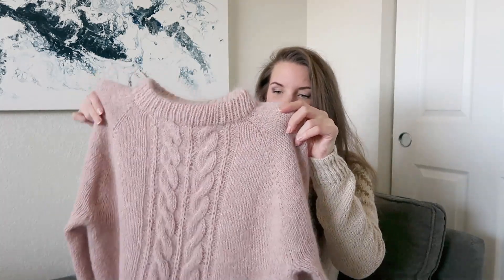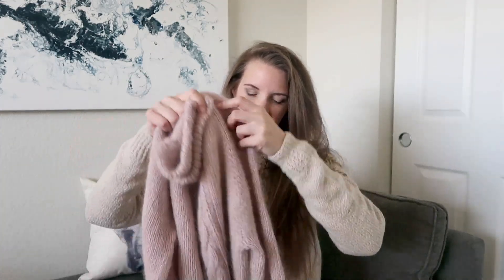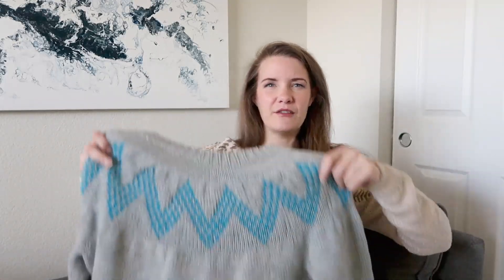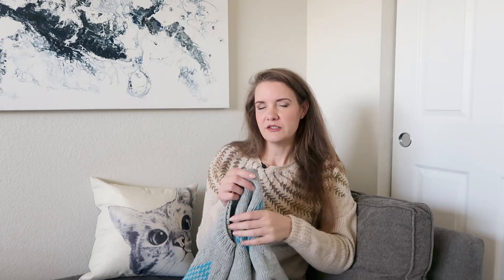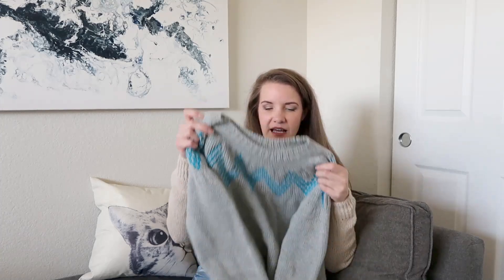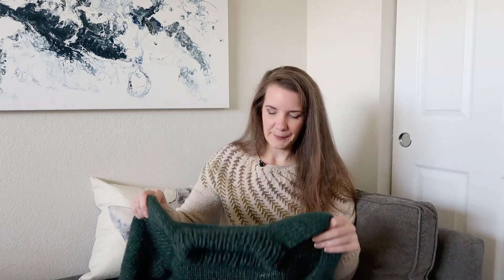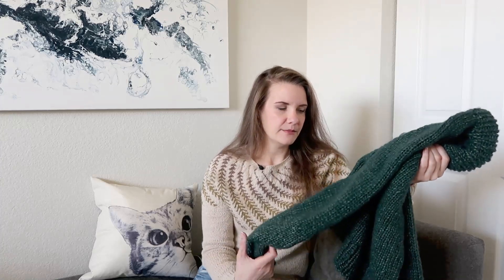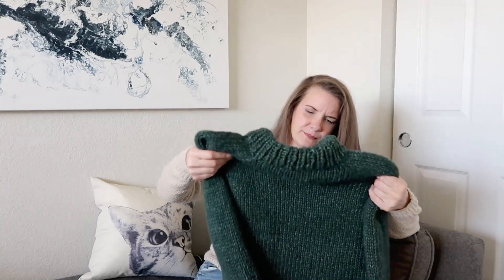April Knitting Makes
Drops Extra Fine Merino (Light Grey Mix, Turquoise, Mustard [not used])

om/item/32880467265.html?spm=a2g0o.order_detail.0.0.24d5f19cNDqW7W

In Progress
Anker Tee